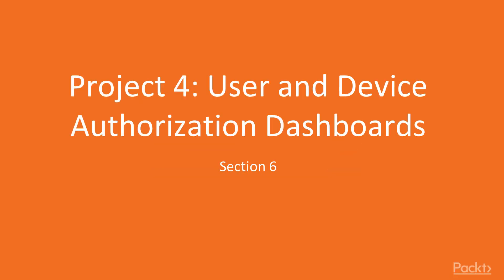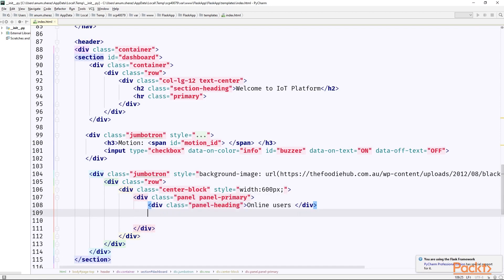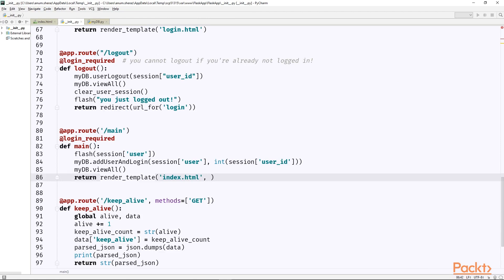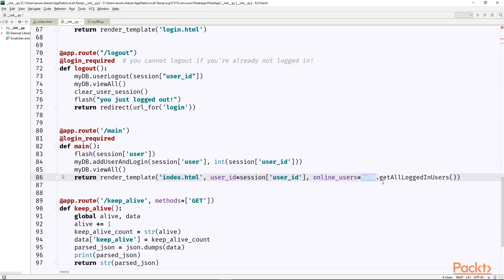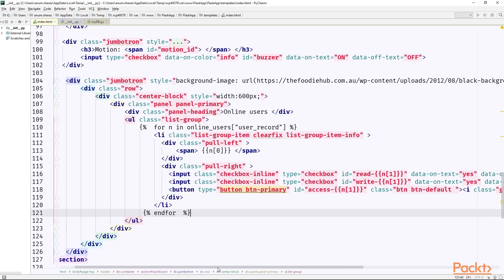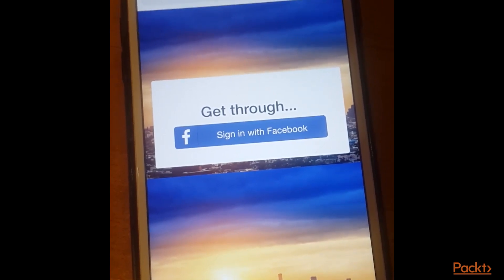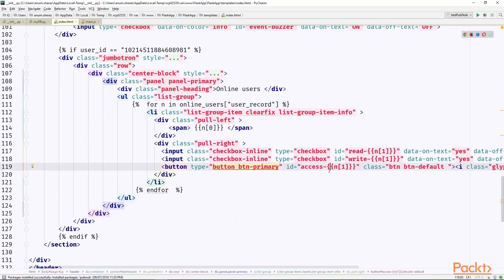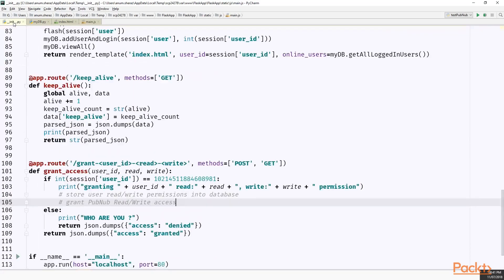Internet of Things with Python & Raspberry Pi:Create Rules for Admin & Non-Admin|packtpub.com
This video tutorial has been taken from Internet of Things with Python and Raspberry Pi. You can learn more and buy the full video course